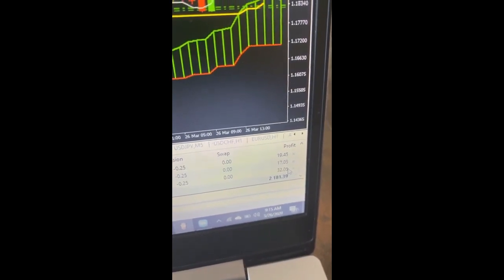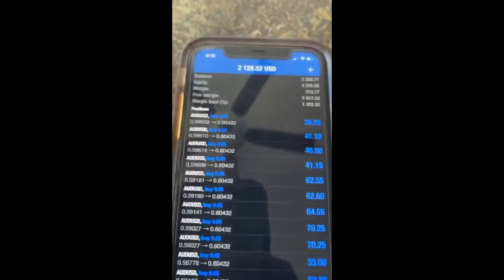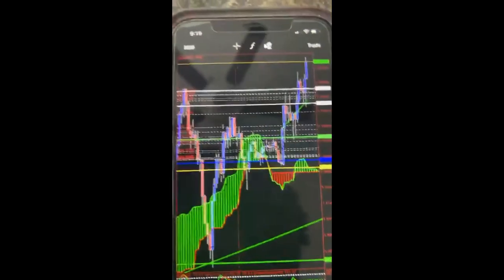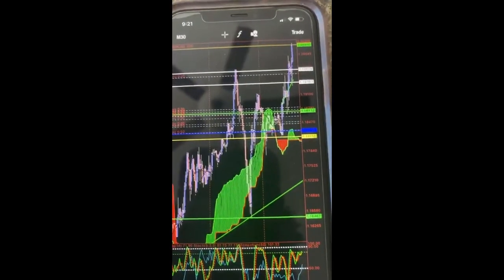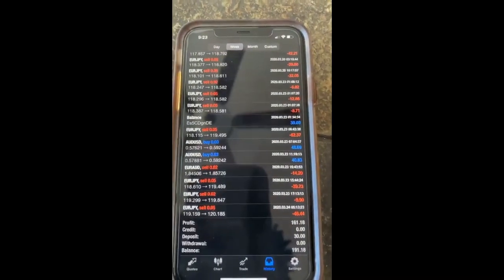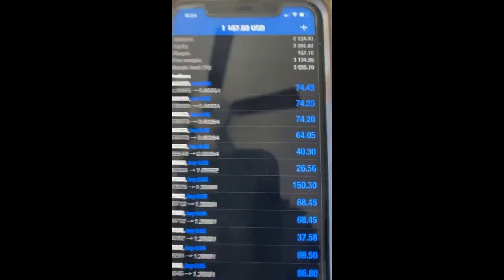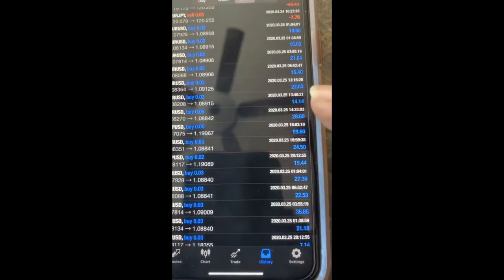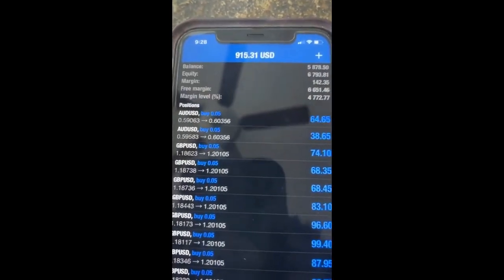A Loss Doesn't Define You: $2000+ Profit Using The Jackpot Strategy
A loss shouldn't define you in the forex market.